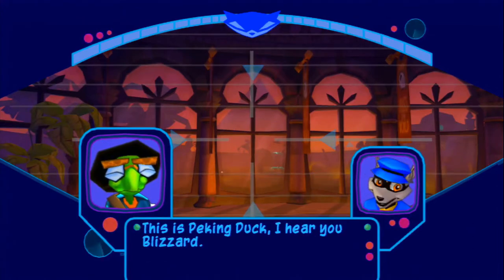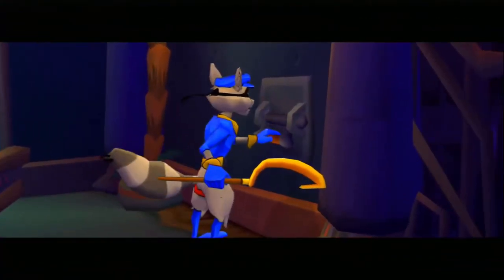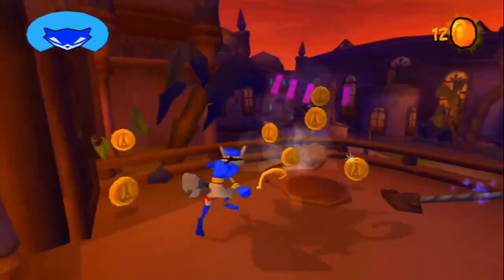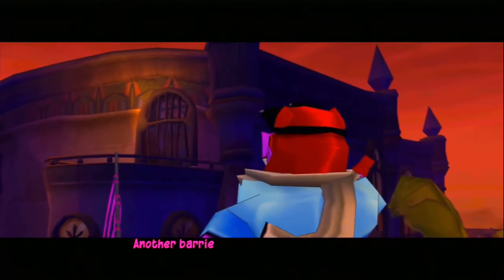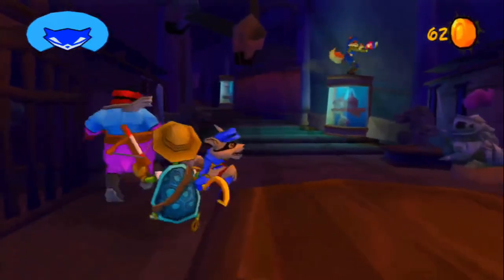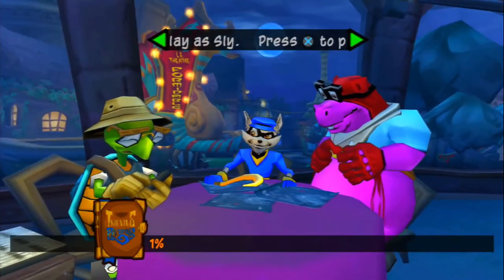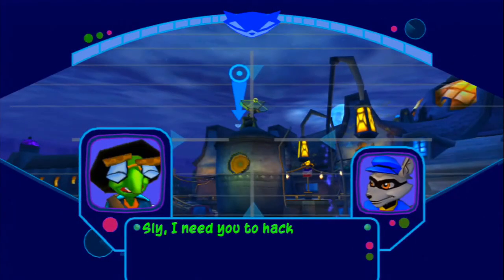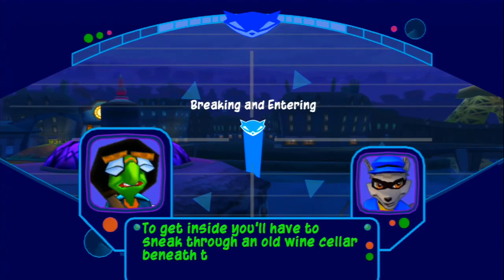The Sly Collection: Sly 2 Band Of Thieves Episode 1 PlayStation 3 (2021)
In this episode I start off the 2nd game known as Sly 2 Band Of Thieves after beating the 1st game in the last episode.